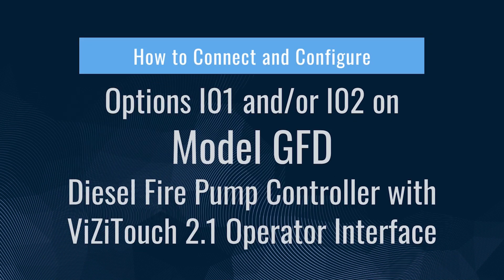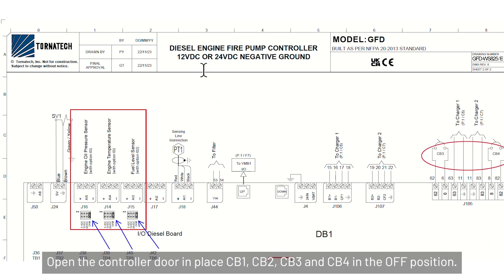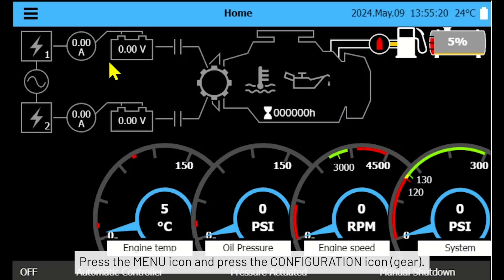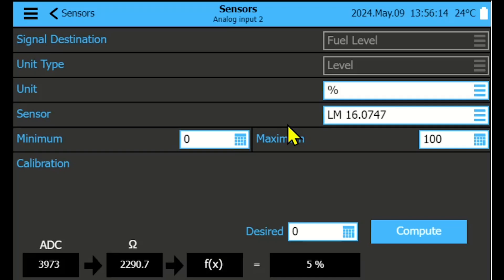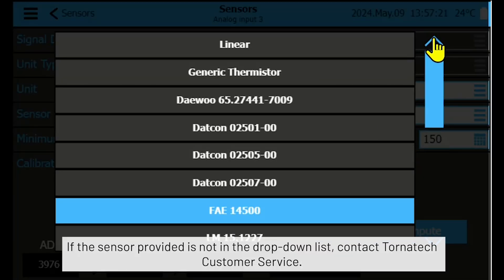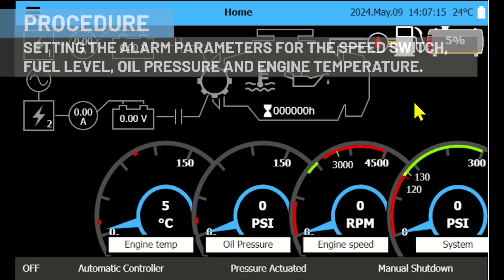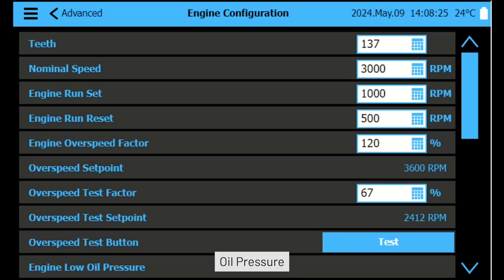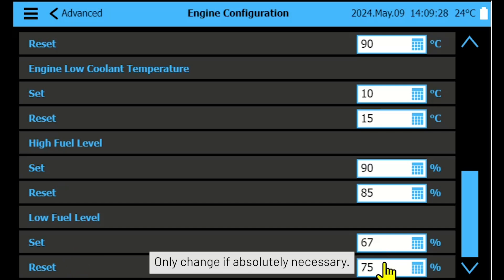How to Connect and Configure Options I01 and/or I02 on Model GFD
How to Connect and Configure Options I01 and/or I02 on Model GFD Diesel Fire Pump Controller with ViZiTouch V2.1 operator interface.

Timecodes
0:00 - Introduction
0:29 - Home Page
0:51 - Procedure
1:56 - Configuration of the Fuel Level, Oil Pressure and Engine Temperature sensors
5:25 - Setting the alarm parameters for the Speed Switch, Fuel Level, Oil Pressure and Engine Temperature.